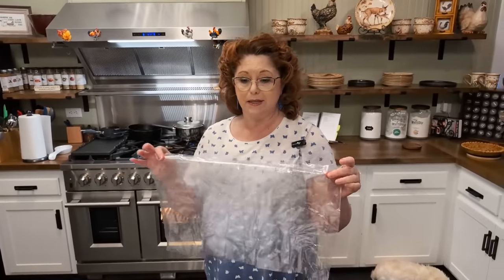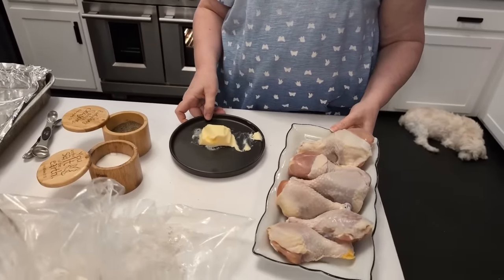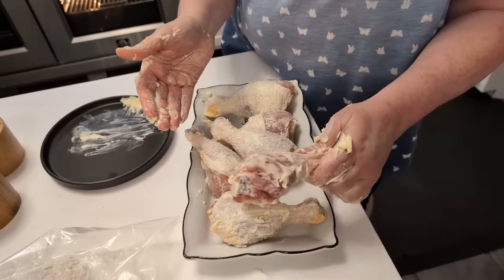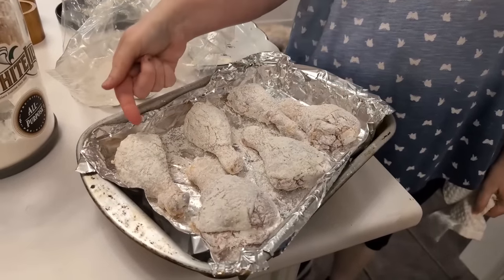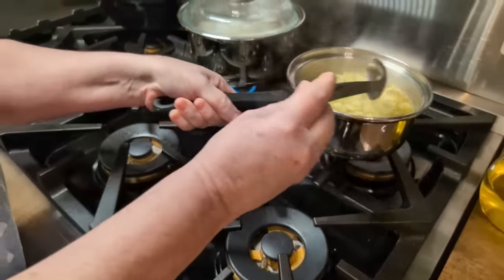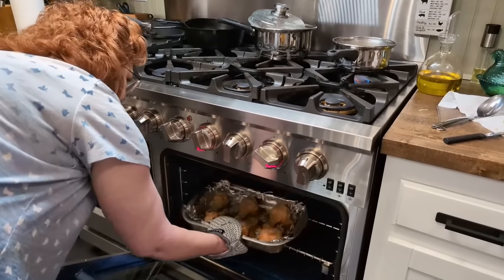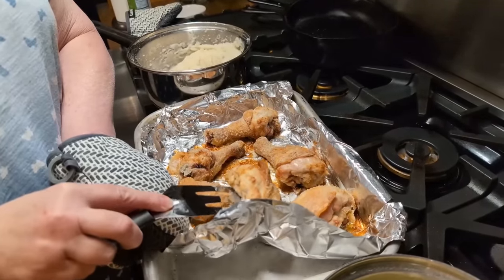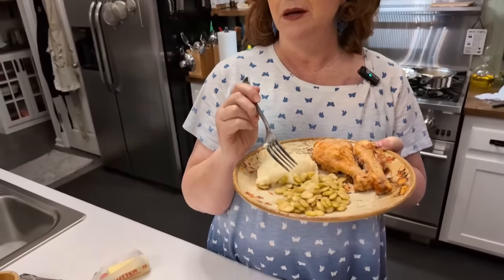Delicious Drumsticks - Moist & Tasty - Simple Ingredients - Mama's Old Fashioned Southern Recipes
Our Mama's old-fashioned Oven fried drumsticks make the tastiest, most succulent chicken with simple ingredients. Welcome to Collard Valley Cooks!  Have you wished you could make your Chicken Leg recipes taste like Mama made them? You can when you come sit at my table and watch my cooking videos.  You will learn how to cook Southern-style dishes using my mama's techniques and recipes.

We have over 700 Printable recipes on our website. Use our search bar on the home page of our website to find any recipe. You can go ahead and print it or save the pdf to print later. Go here to find this recipe under a food category
DELICIOUS DRUMSTICKS INGREDIENTS: (Vol. 2 Cookbook Recipe)
1 CUP FLOUR
2 TSP. SALT
1/2 TSP. PEPPER
1 TSP PAPRIKA
1/2 STICK SALTED BUTTER (ROOM TEMPERATURE)
6-8 CHICKEN LEGS